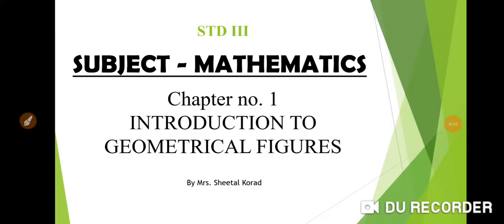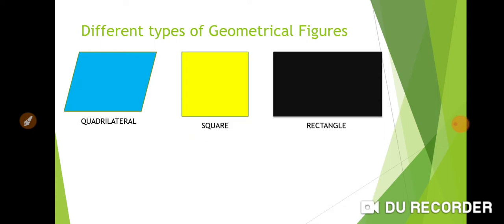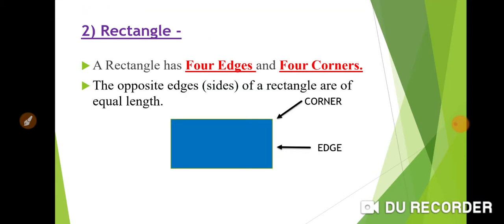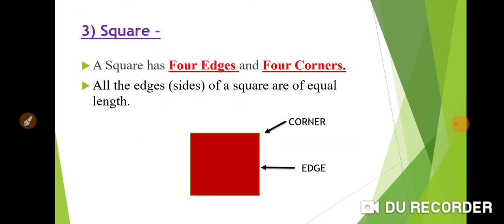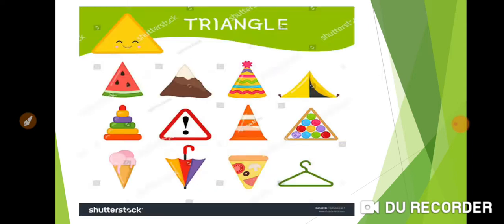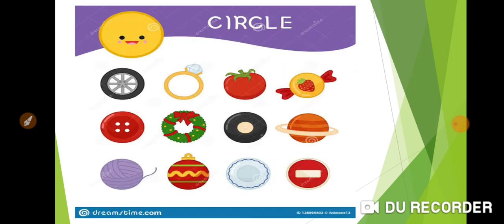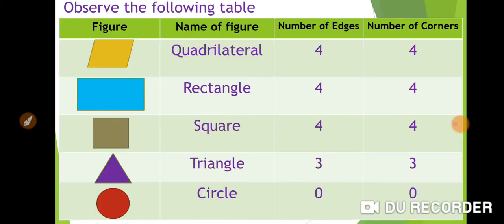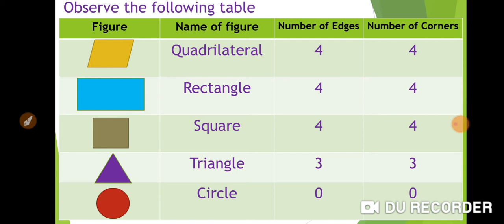Std-III MATHS | Chapter No - 1 | Introduction to Geometrical Figures